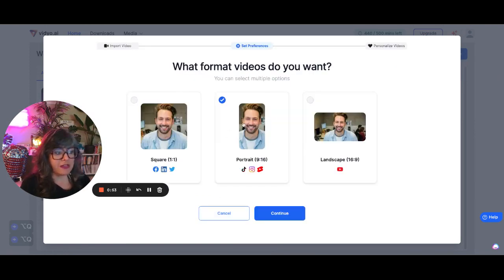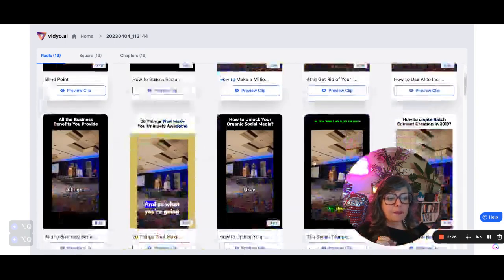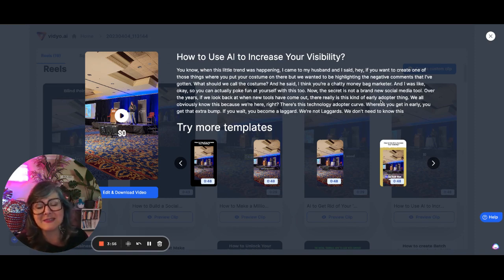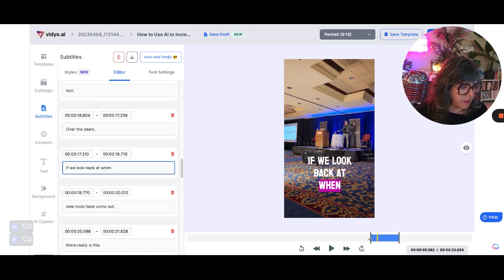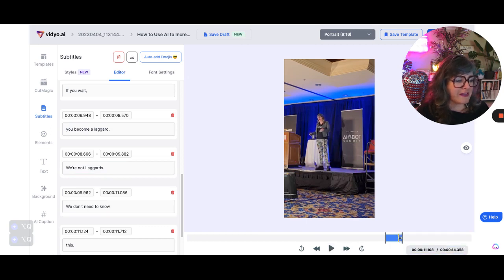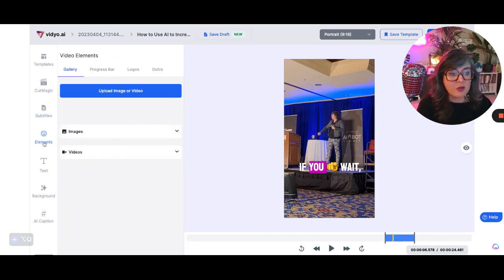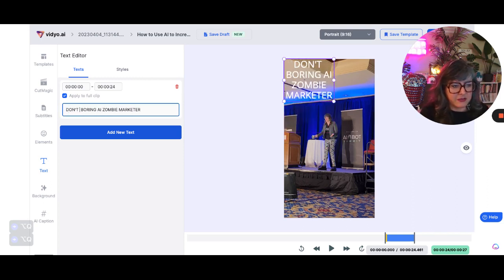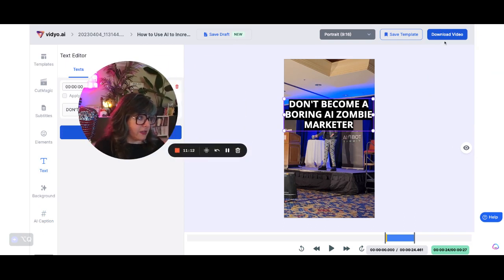Easy Ai Video Repurposing with Vidyo.ai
AI Video Repurposing seems "EASY" however - finding the right clips can actually be super time consuming.

When I first heard that Vidyo.ai would find great snippets within our videos, I thought it would be too good to be true - but it actually totally works!

In this video, we're diving into the world of AI-powered video editing with Vidyo.ai.

Learn how Vidyo.ai can save you countless hours by automating the video repurposing process, so you can focus on creating more amazing content!

We'll walk you through the key features of Vidyo.ai, such as:

*Automatically generating captions, subtitles, and translations
*Effortlessly resizing your videos for different platforms (YouTube, Facebook, Instagram, and more)
*Extract highlights, quotes, and key points from your video for social media sharing
*Turn your video content into engaging blog posts and articles with ease

By the end of this tutorial, you'll be well-equipped to harness the power of Vidyo.ai and transform your video content into a multitude of engaging formats.

So, buckle up and get ready to elevate your content game with the magic of AI video repurposing!

👇 Got questions or comments about Vidyo.ai? Drop them in the comment section below, and we'll be happy to help! 👇

00:00 How to create of loads of short form videos using Vidyo.ai
00:21 Importing your YouTube video in Vidyo.ai
00:50 Choosing the right template in Vidyo.ai
01:45 Using Vidyo.ai dashboard
04:36 Adding subtitles to your reels
04:49 Getting a specific video clip on editor mode
05:55 Adjusting the video size and position
06:39 Adjusting the video start and end duration
07:33 How to add emojis to your video automatically.
08:09 Changing the font settings, colors, and other elements on vidyo.ai
08:42 How to add outro on your Tiktok Video or Facebook Reels
09:16 Adding titles to your Tiktok Video or Facebook Reels
10:47 Generating caption and posting your video on Social Media